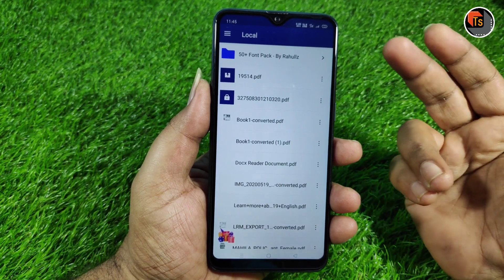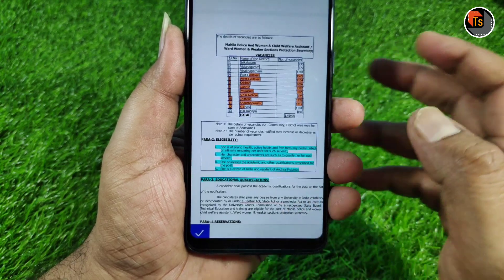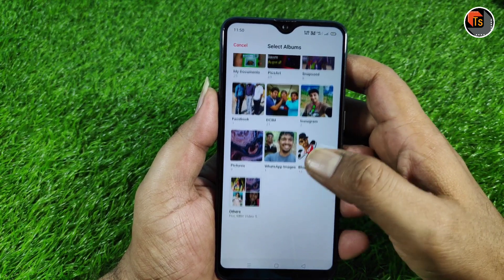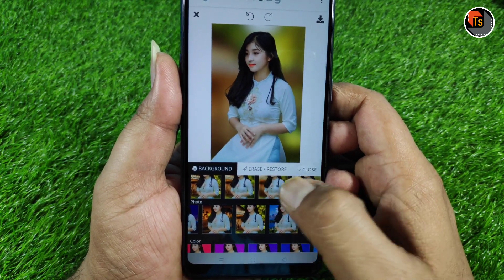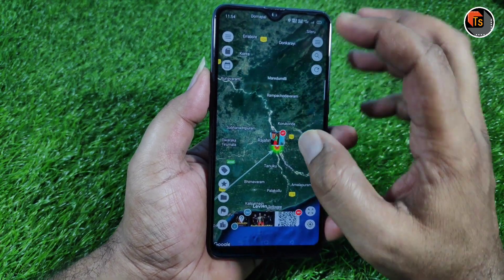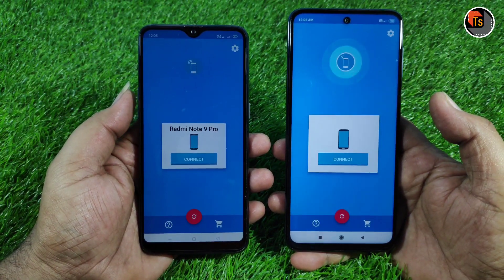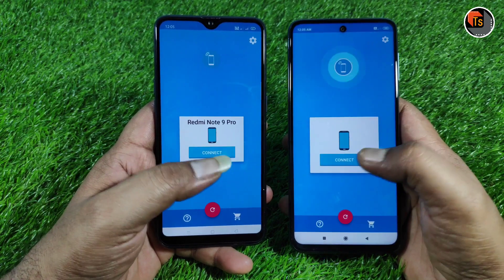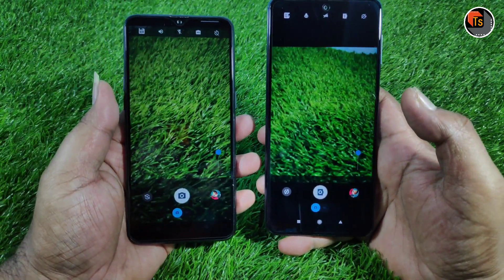Top 5 Android Apps 2020|Top 5 latest unique Android Apps|Latest Android Apps explained in Telugu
హాయ్ ఫ్రెండ్స్.. నా పేరు శివ...టెక్నాలజీ కి సంబంధించిన అన్ని విషయాలు అందరికి అర్ధం అయ్యేలా తెలుగు లో అందించాలని నేను ఈ ఛానల్ మొదలు పెట్టాను.. మన ఈ ఛానల్ లో ప్రతి రోజు కొత్త విషయం నేర్చుకోవచ్చు .. ఈ  ఛానల్  మీకు నచ్చితే షేర్ చేస్తూ సబ్స్క్రయిబ్ చేస్తూ  నాకు సపోర్ట్  చేస్తారు అని ఆశిస్తున్నాను...
    నేరుగా  Phone ద్వారా  సహాయం ,సమాచారం కోసం క్రింద ఉన్న మా Face book page,Twitter,Instagram లింక్స్ ని క్లిక్ చేసి, లైక్ చేసి, ఫాలో అవ్వండి.తప్పక సహాయం అందుతుంది